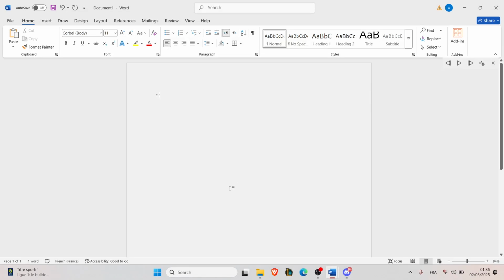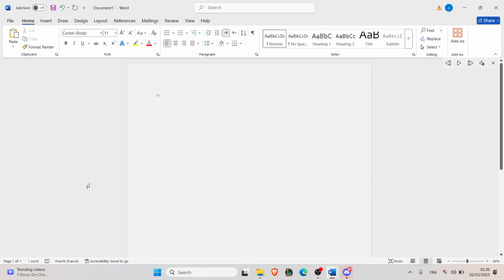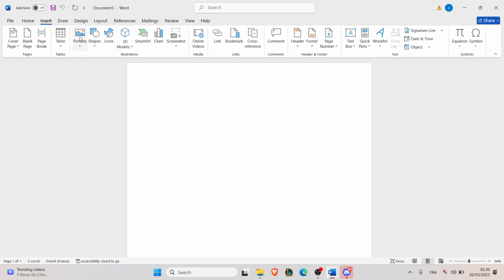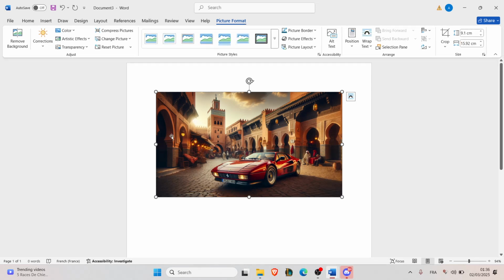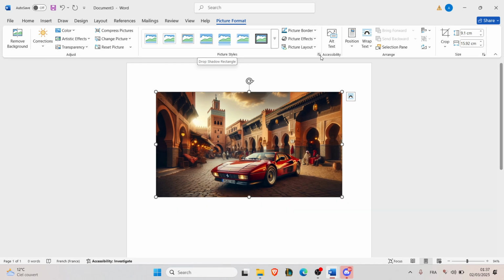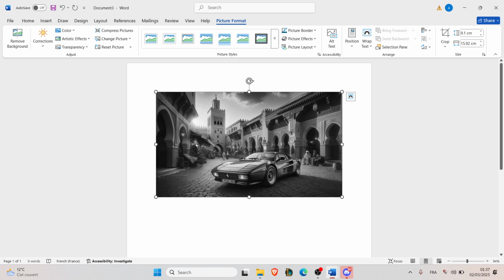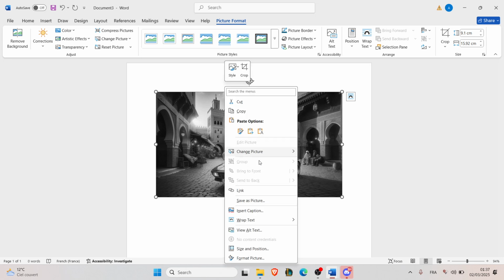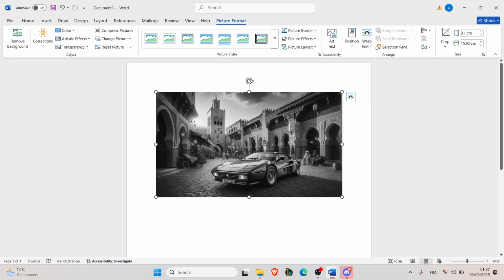How To Make Picture Black And White In Microsoft Word Tutorial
Today we talk about make picture black and white in microsoft word,how to make picture black and white in microsoft word,microsoft word